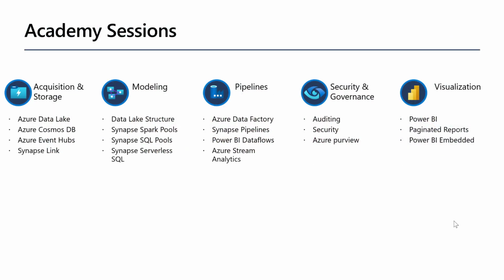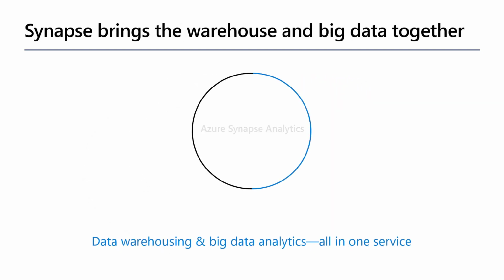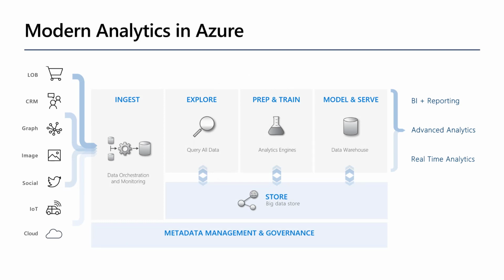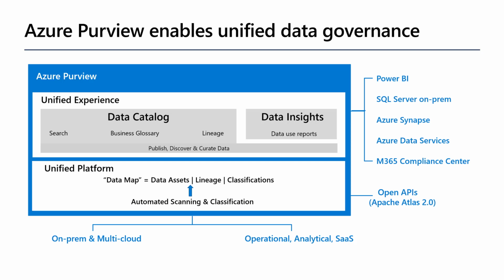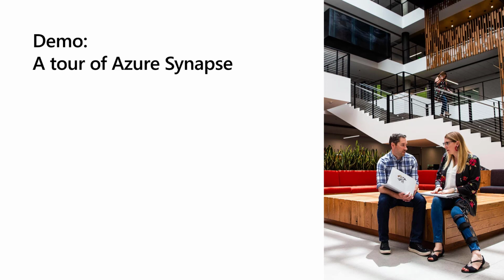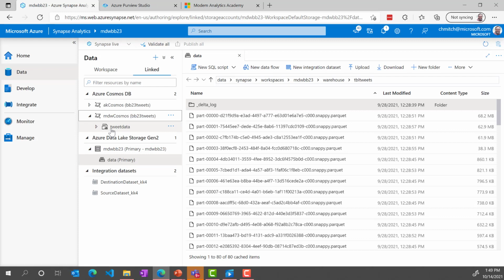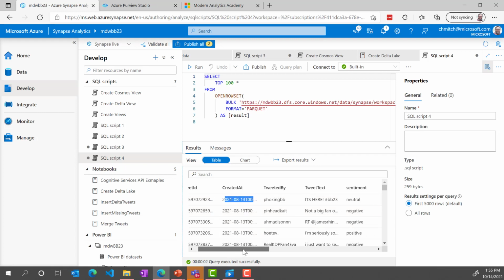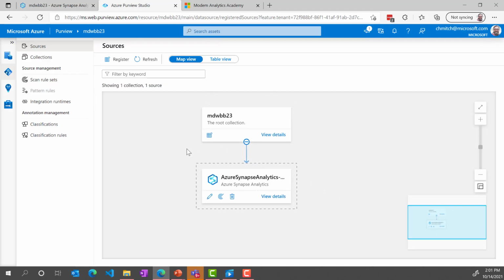Modern Analytics Academy - Overview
In this overview session, we’ll introduce the Modern Analytics Academy (MAA), the role digital transformation has had on analytics, discuss what’s upcoming in future sessions, and demonstrate a sample project that illustrates a common architectural pattern for data ingestion and analysis.